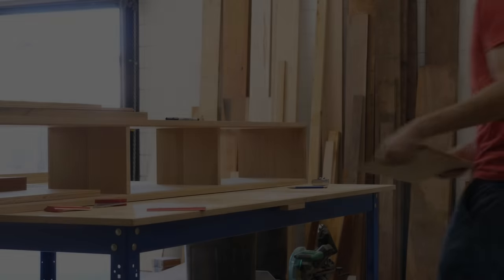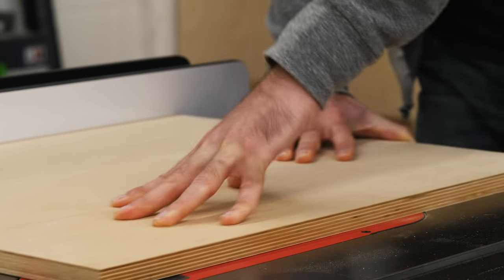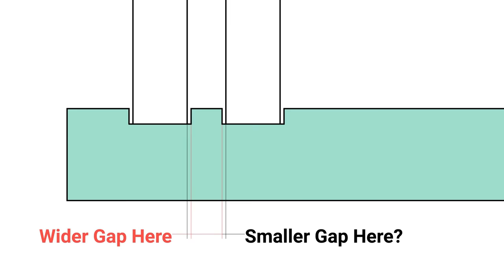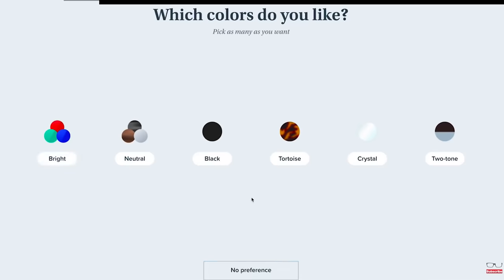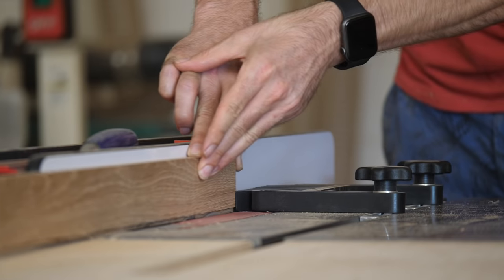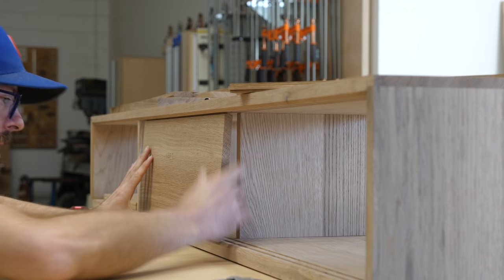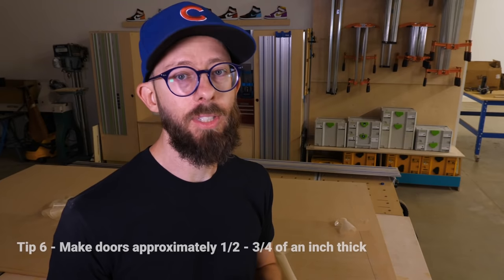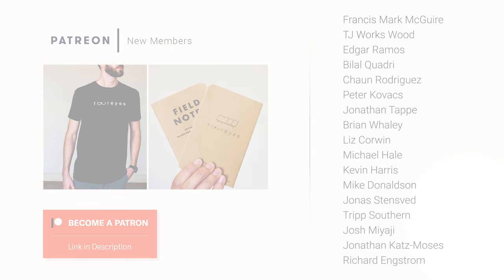8 Tips for Perfect Sliding Doors without Hardware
In this video I go over, in-depth, step-by-step, how I go about making sliding doors for various woodworking projects. I go over a more simple method and a nicer, but more complex method. But I break it all down so that anybody can do it, and no hardware is needed.

CHAPTERS
00:00 - Introduction
01:20 - Full Width vs Tongue Width Grooves
02:33 - Cutting Grooves
06:05 - Determining Groove Width
06:30 - Advantages of Tongue Width Grooves
07:55 - Ad Read
09:20 - Tongue Width Groove Full Walkthrough
14:18 - Recap of Technique
14:52 - Woodworking Plans
15:25 - Bonus Tips